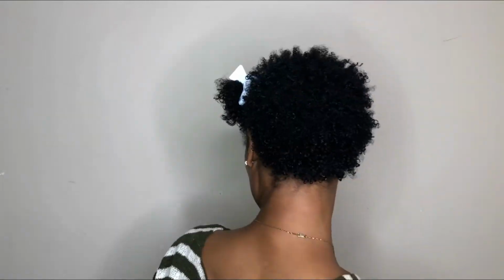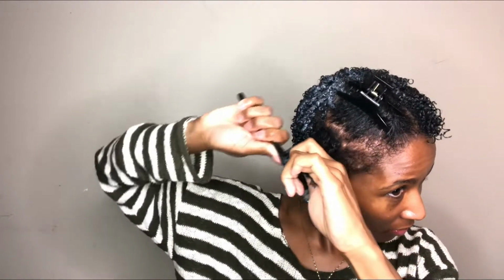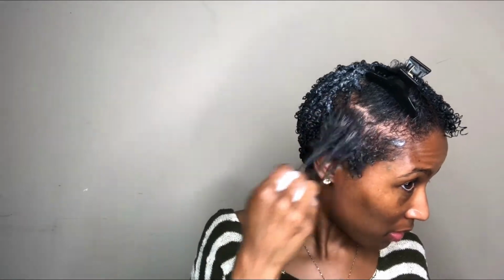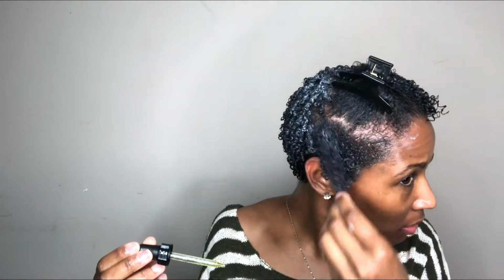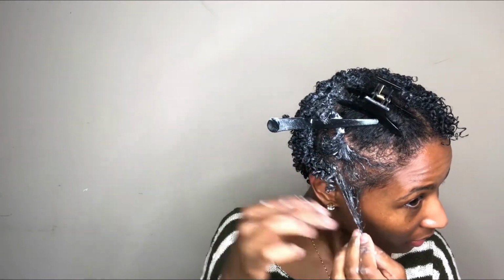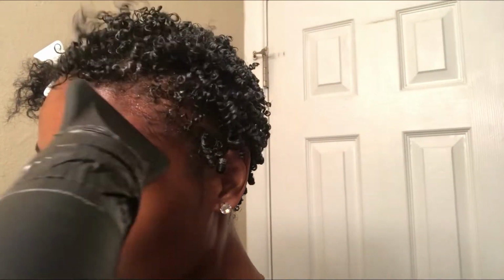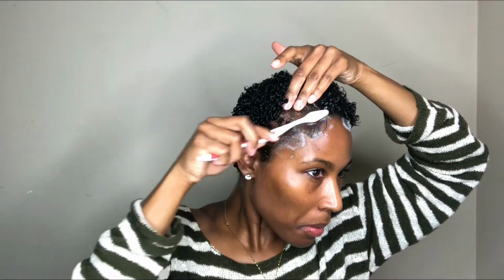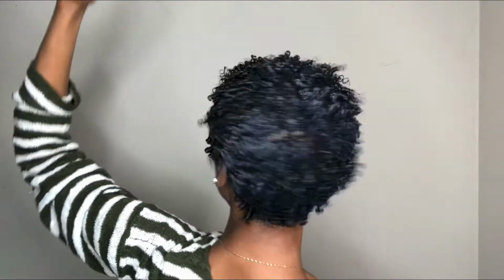WASH & GO ROUTINE: SUPER DEFINED CURLS FOR SHORT 3c/4a NATURAL HAIR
Hey lovies! I wanted to create a video where I showed you all my wash and go hair routine where I get super defined curls. I have 3c/4a hair type from my big chop a few months back and this routine is so easy and gives me super soft, bouncy defined curls for my short hair. I hope you guys enjoy my curly hair routine/ wash and go!

xoxo,

Britt

OIL MIXTURE USED ON HAIR:

EVOO
NEEM OIL
HEMP SEED OIL
APRICOT KERNEL OIL